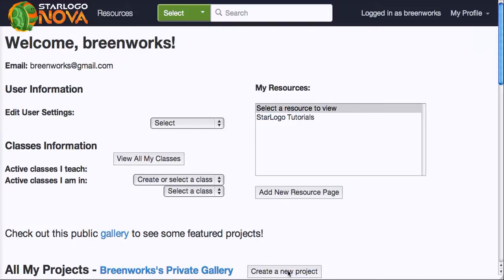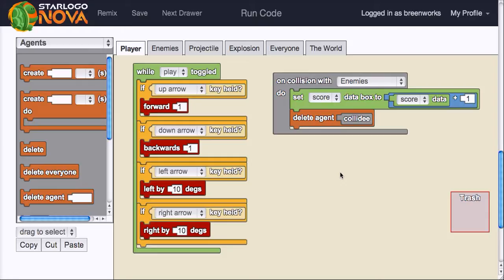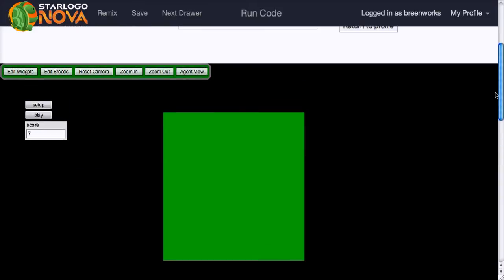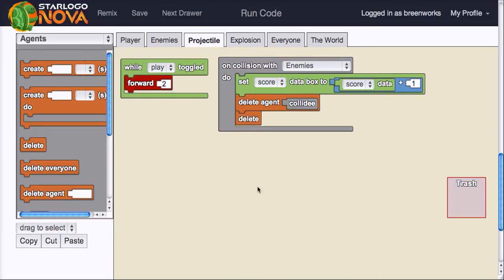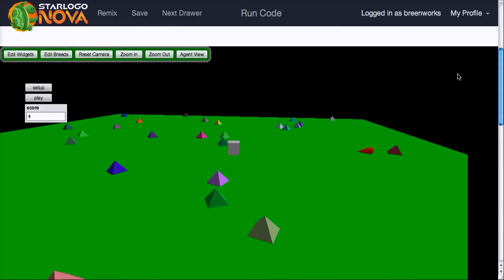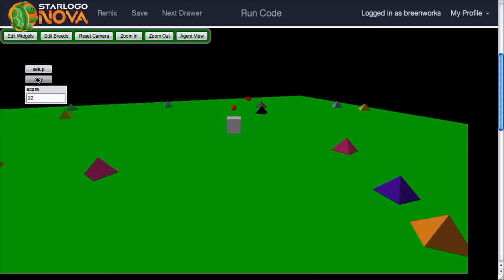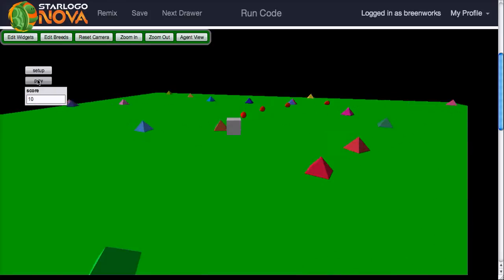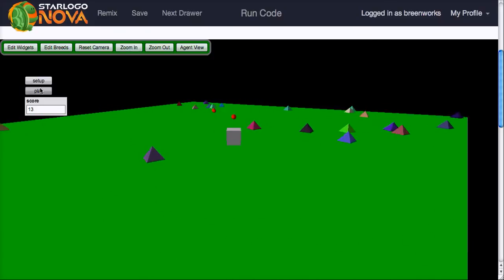StarLogo Nova Projectiles Tutorial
This eighteen-minute, beginner-level tutorial shows you how add projectiles (fired by pressing the spacebar) to one of the starter projects in StarLogo Nova.  Follow along by creating your free account Makes a great introduction to the game design features of StarLogo Nova.  For those familiar with Scratch or Android AppInventor, StarLogo Nova uses the same blocks-based programming method but provides and immersive, 3D environment for your game and simulation projects.